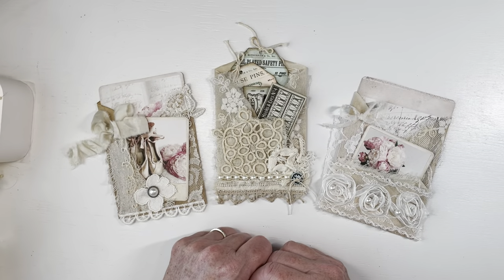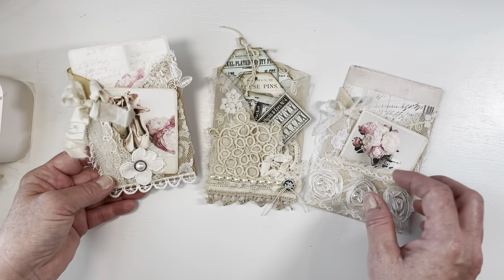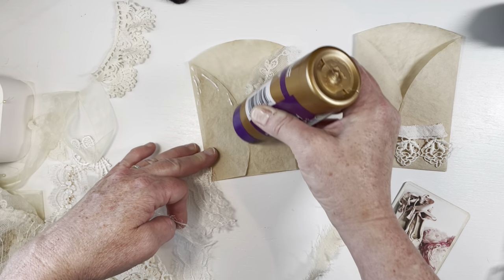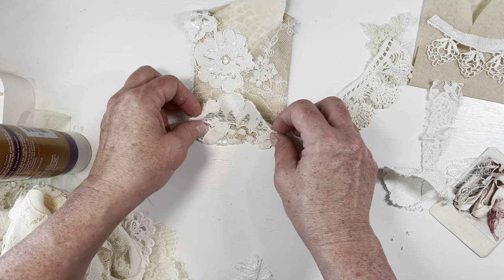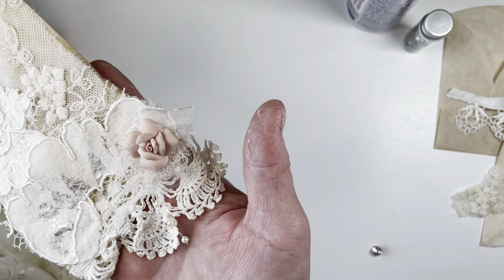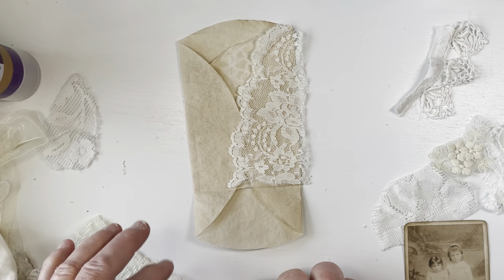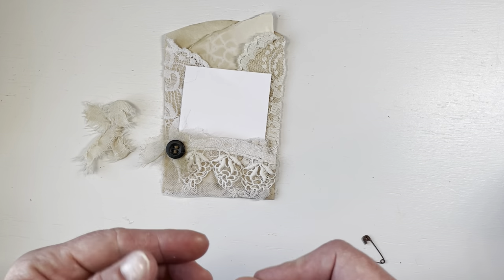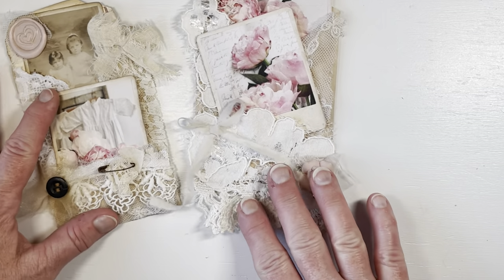How to Make Coffee Filter Pockets for Junk Journals - Craft with Me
Here are some quick and easy little pockets made from coffee filters. Add them on the pages of your junk journal or maybe use them as a journal topper. They are fun to make using your snippets and scraps, so join me as I make a couple more.

I used digitals from ​⁠​⁠@SamPoole, and they are beautiful! The kits I used are below.

I hope you enjoy watching my video. I would love that!

My Etsy shop

*SamPooleDesigns on Etsy*
Peony Season

Vintage French Haberdashery

Vintage Pastel Haberdashery

Thank you for being here! See y’all again soon! Hugs!
-Rhonda